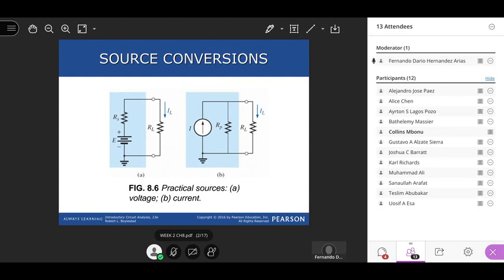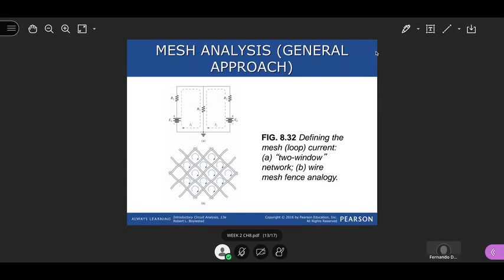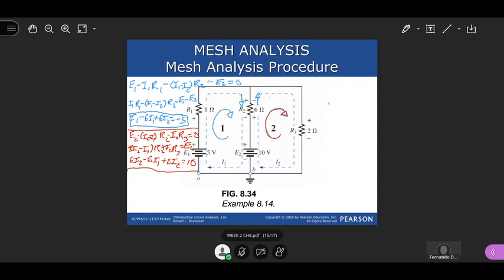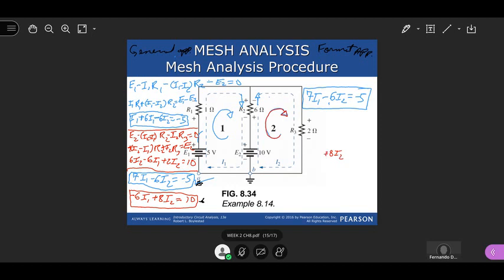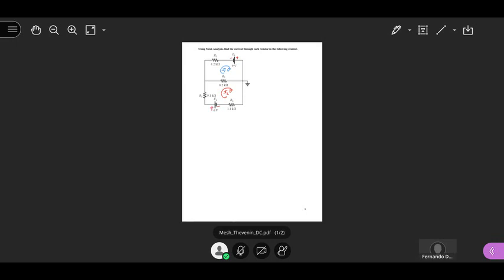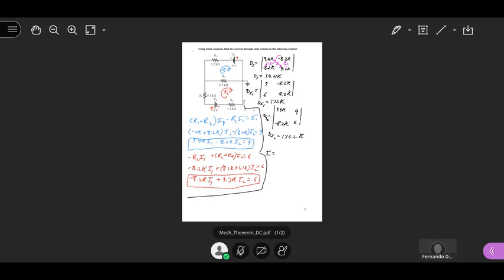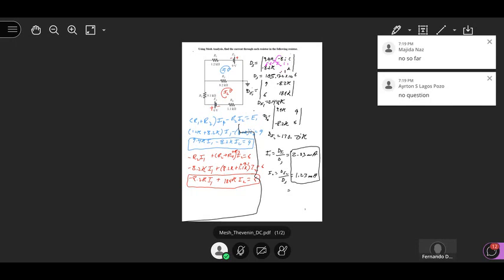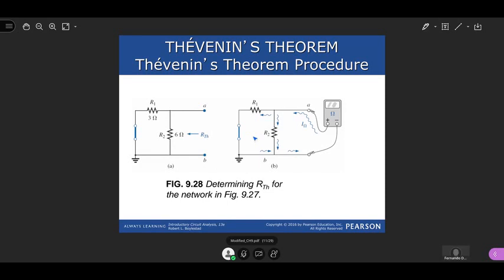CET 3525 (Feb 15, 2024, Part 1)